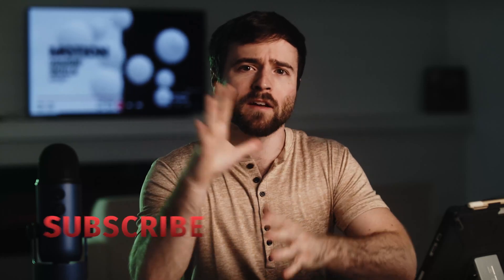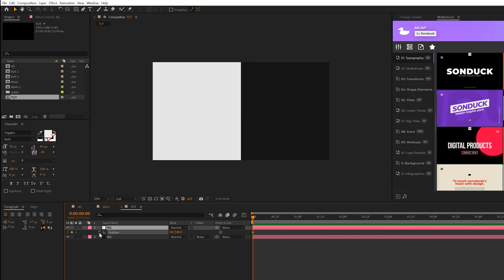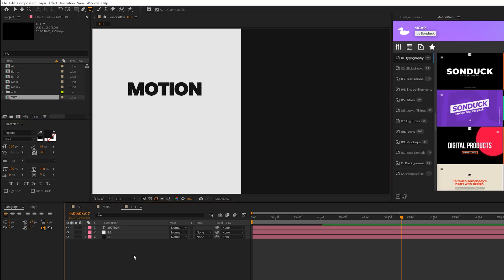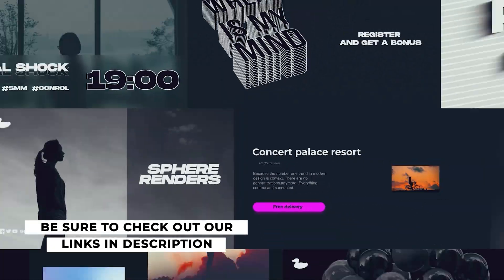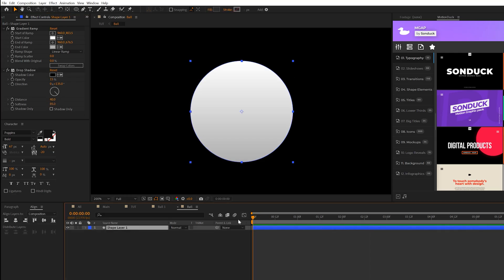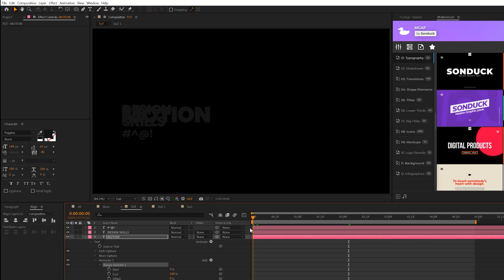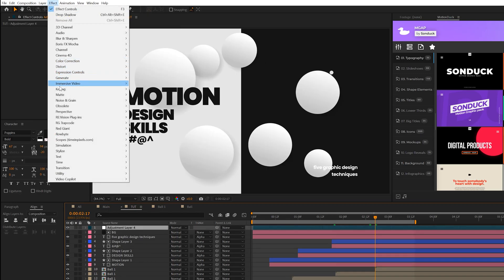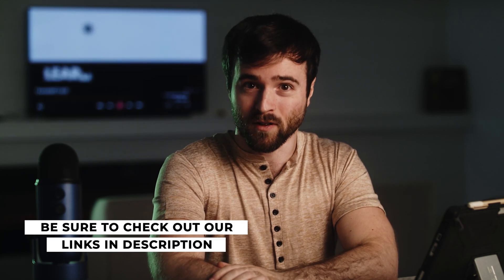5 Skills You Should have as a Motion Designer | After Effects Tutorial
12,000+ AE & PR Templates - Here are 5 skills you should have as a motion designer.
1. A Way to Create a simple, but elegant background
2. A graphic designer mindset when it comes to typography.
3. A way to add beautiful motion graphics shapes or design elements to your work.
4. A subtle way to animate typography
5. And creative effects that will take your work to the next level

Timecode:
0:00 Intro - Smash that like button please!
0:30 Importance of Color
0:53 Skill 1 - Simple Backgrounds
2:12 Skill 2 - Graphic Design Typography Mindset
3:54 12,000+ Templates
4:20 Skill 3 - Unique Object Design
6:44 Skill 4 - Typography Animation
8:24 Skill 5 - Toolkit of Effects
9:43 Outro - Please Subscribe for More!